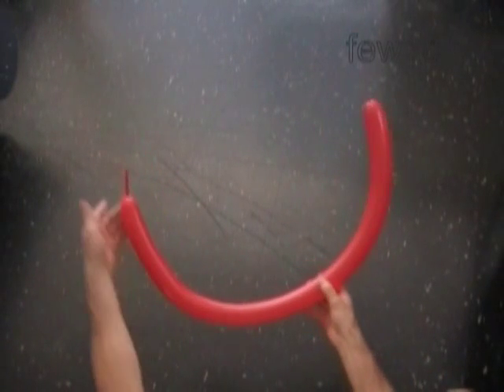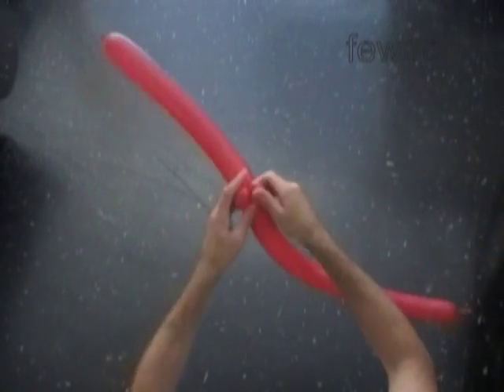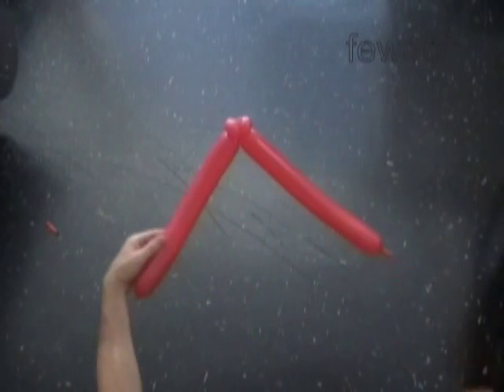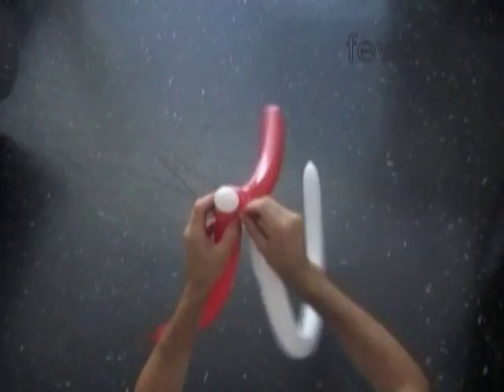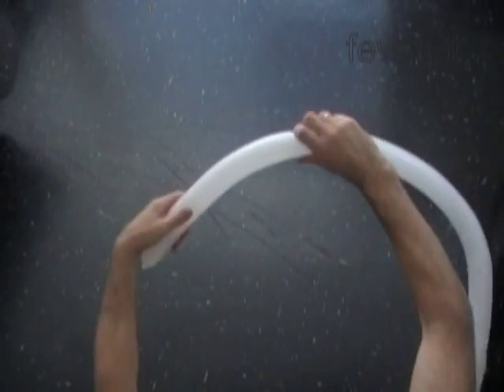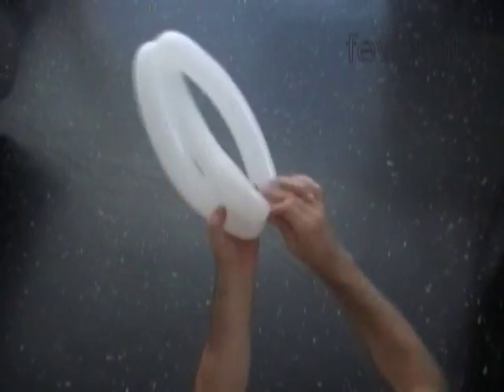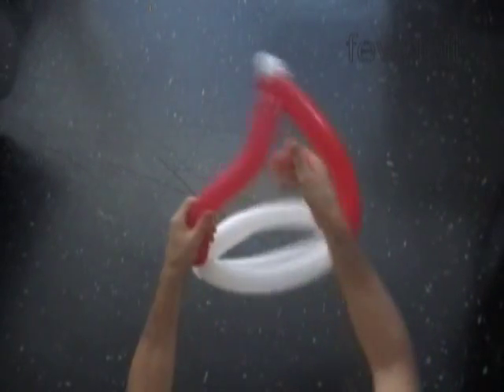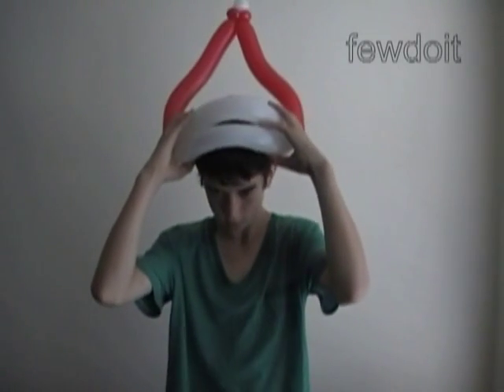Santa Claus balloon hat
In this video instruction you will learn how to make Santa Claus balloon hat using balloon twisting technique. We can use this balloon sculpture as a part of balloon costume.

Step by step instructions with photos and text on blog post